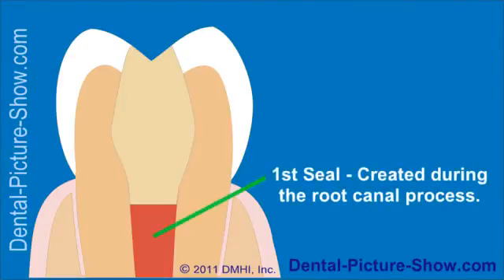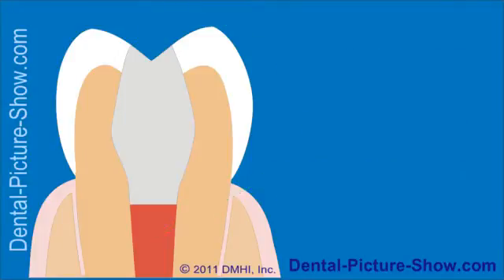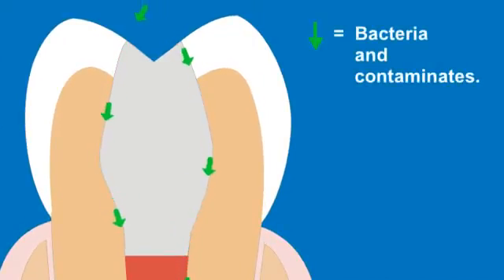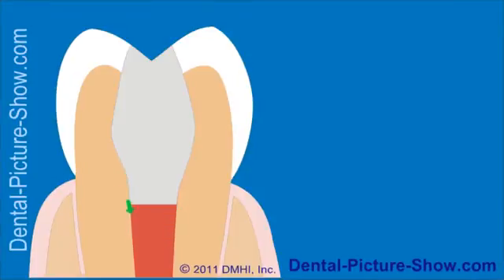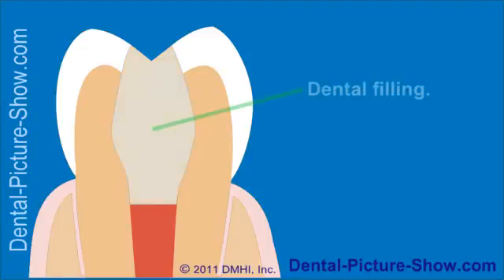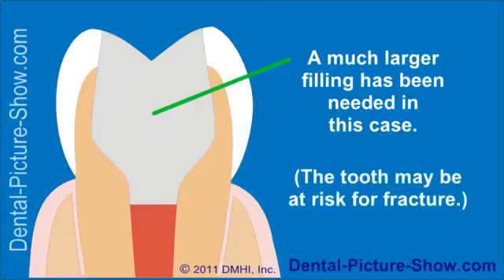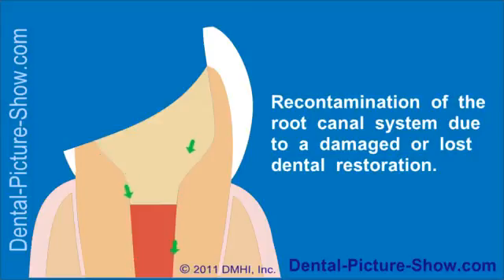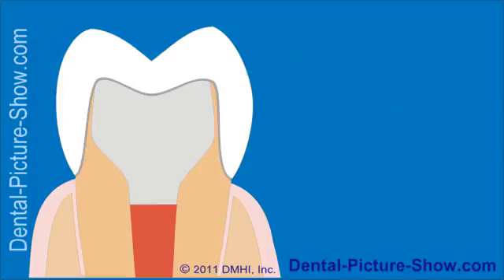Dental Coronal Leakage - (Root canal treatment complications)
Other information and videos about Root Canal Treatment | Root canal therapy can fail if bacteria and/or other contaminates are allowed to seep back inside a treated tooth (a process termed Coronal Leakage). Placing an adequate dental restoration (often a dental crown) can aid in preventing this complication and thus help to insure the long-term success of the tooth's treatment.